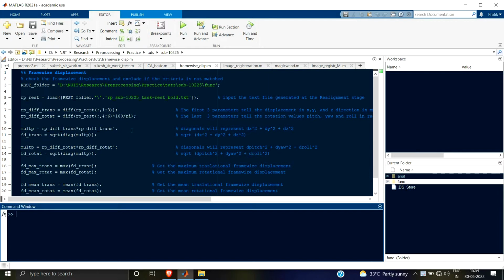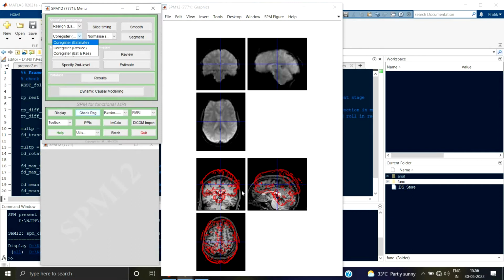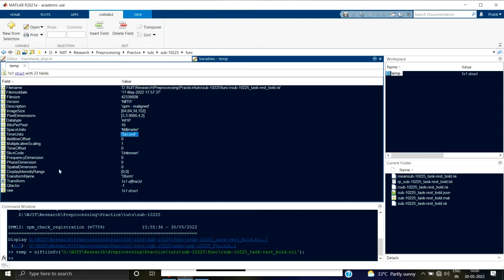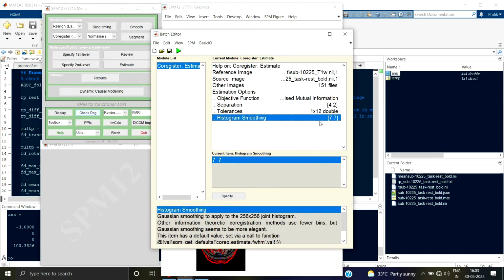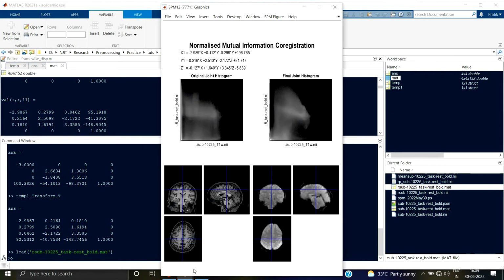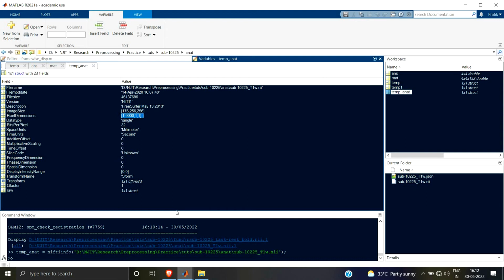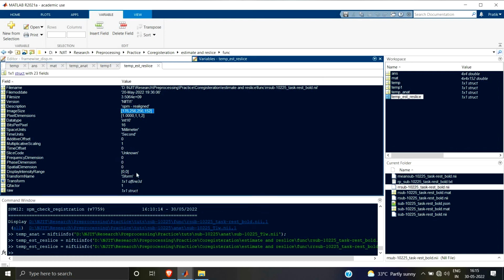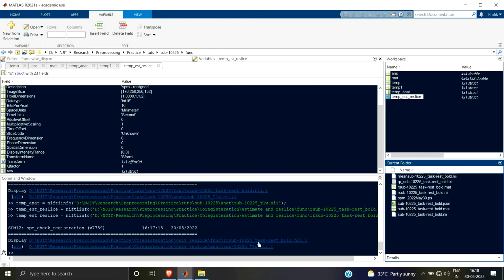Co-registration of Functional and Anatomical Images | SPM | MATLAB | Resting-state fMRI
Co-registration of Functional and Anatomical Images.
I sincerely thank Rakibul Hafeez for teaching me these steps and without him, this video wouldn't have been possible.

Chapters
0:00 Introduction and Recap
1:33 SPM Co-Registration
04:57 NIFTI Header
8:06 SPM Co-Registration Estimate
10:37  Co-Registration Estimate Results
15:14 Co-Registration Estimate and Reslice
20:16  Co-Registration Reslice